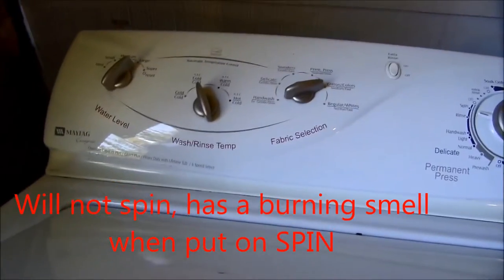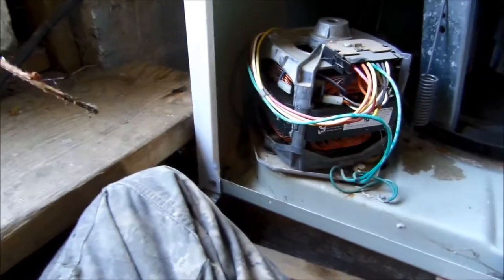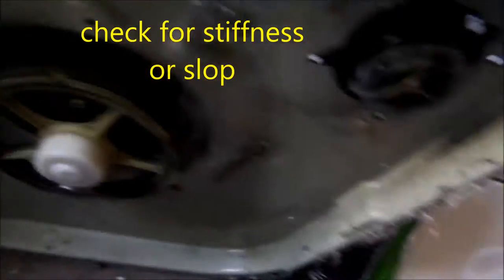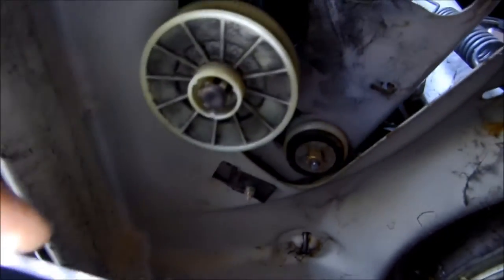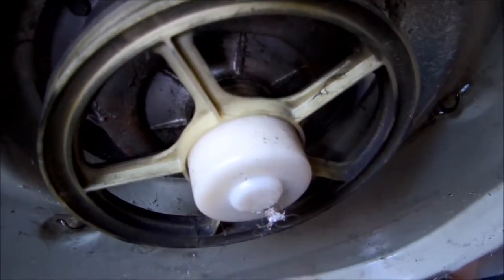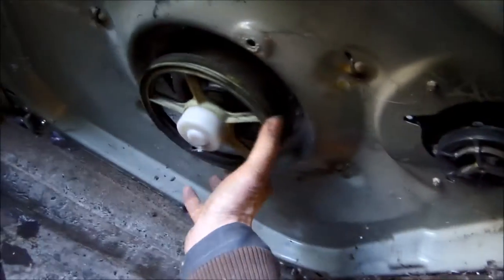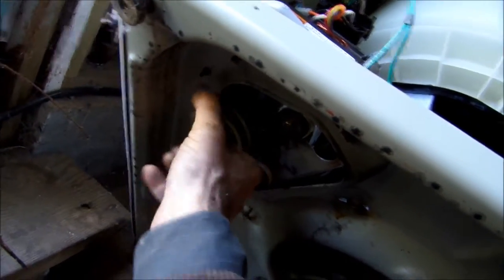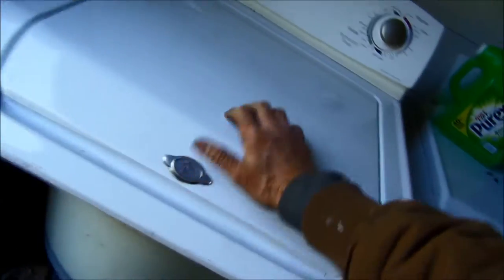Maytag Not draining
It you hear your motor hum & it will not pump out, this vid might help. Phone advice for a donation 7o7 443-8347 PT 9-6 z_ fixitiman at yahoo  Bill's Entrps. Thank you